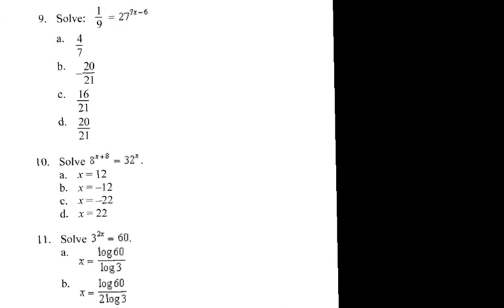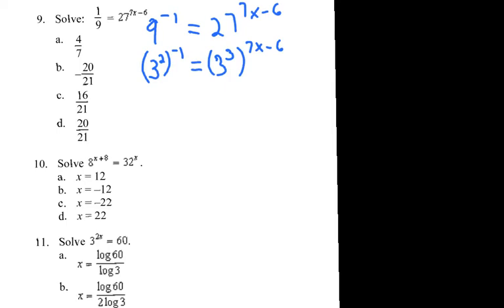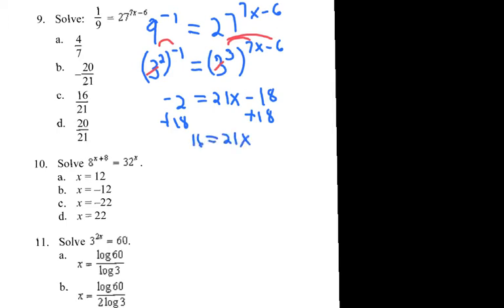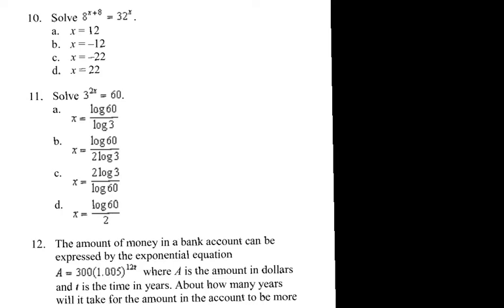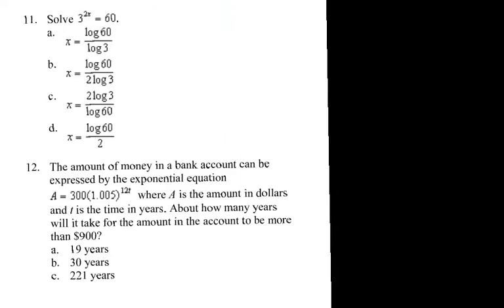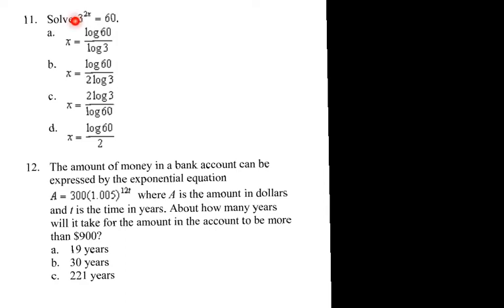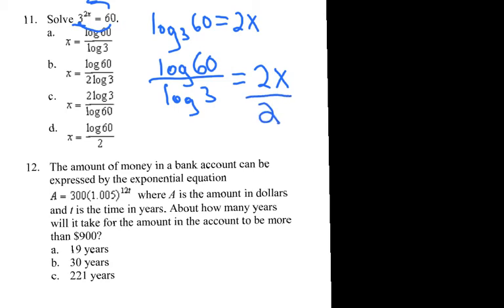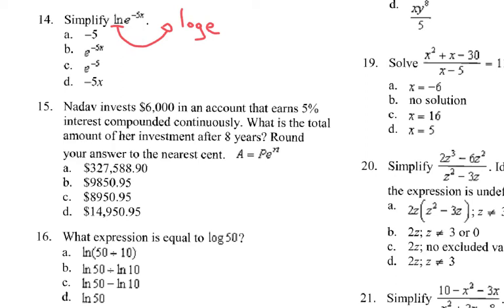ALG2 Final Review 2015 part 2